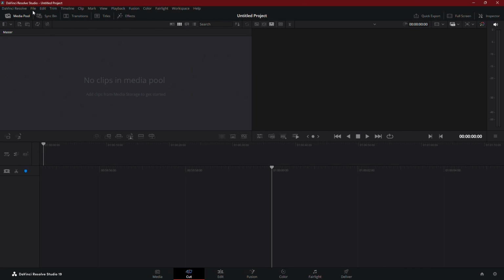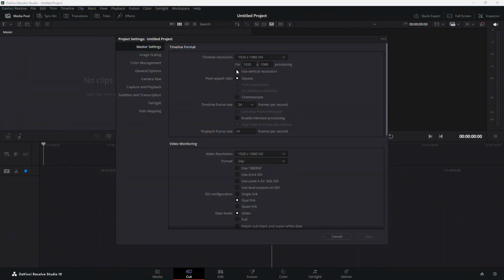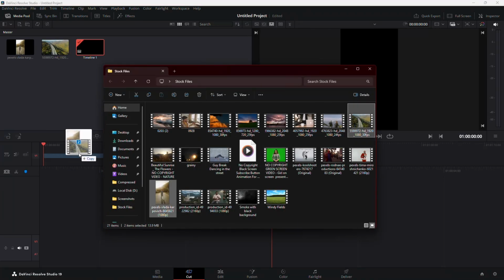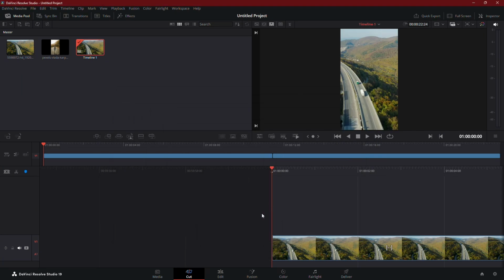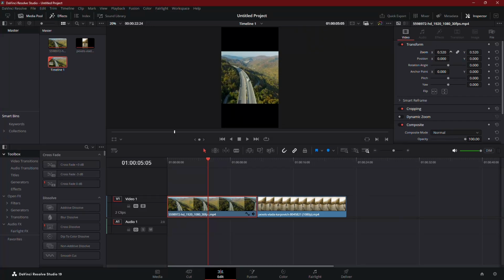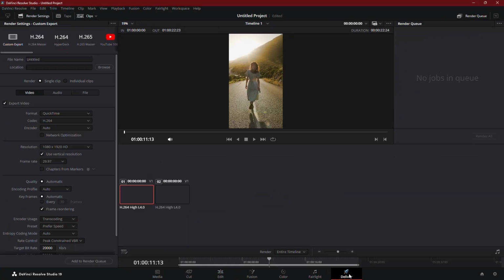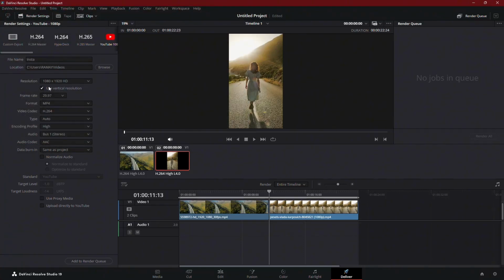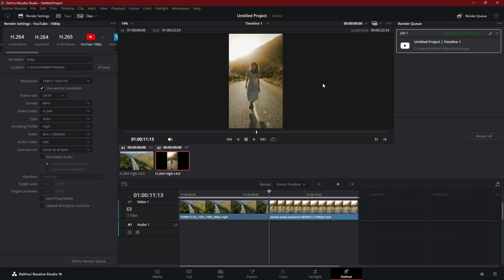How to Use DaVinci Resolve for Instagram Reels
In this short tutorial I show you, how to edit Instagram Reels in DaVinci Resolve.